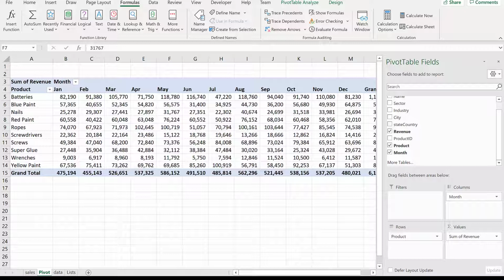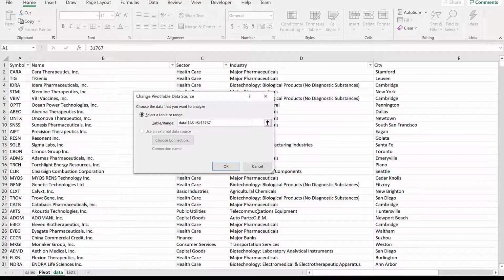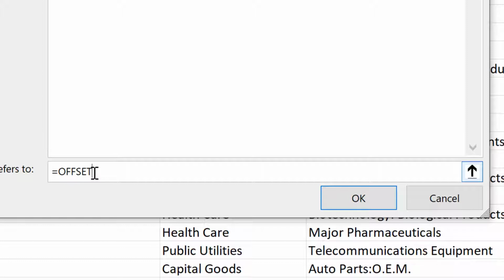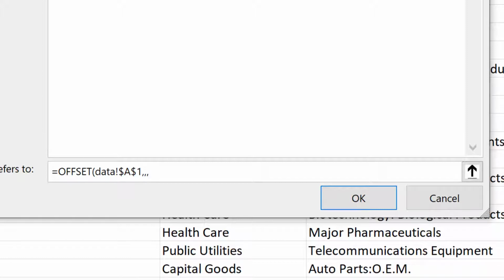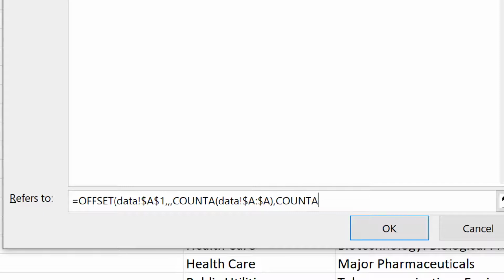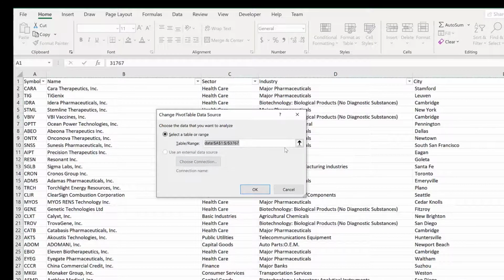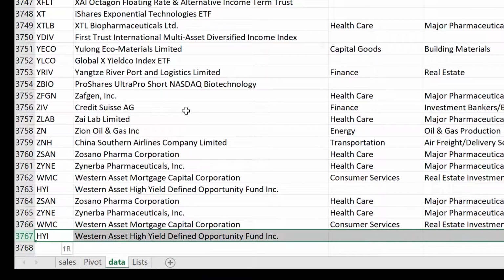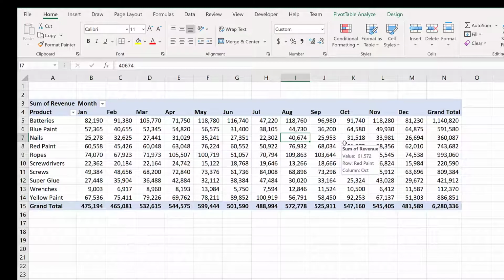Excel in the Office | Epsiode 01 - Dynamic Pivot Table Ranges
Never worry about adjusting pivot table ranges again by using the Name Manager to create a dynamic pivot table range.